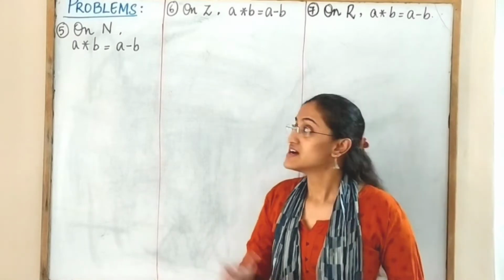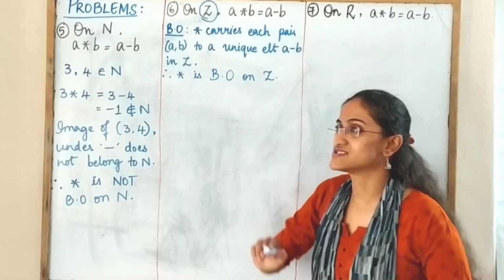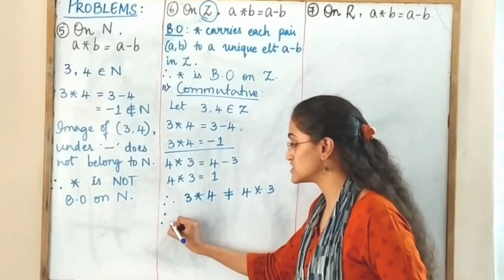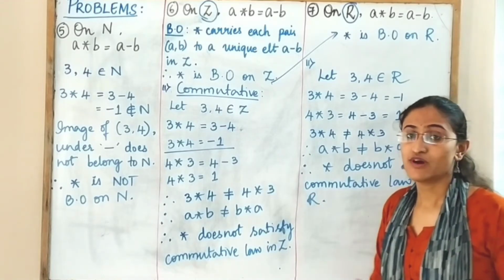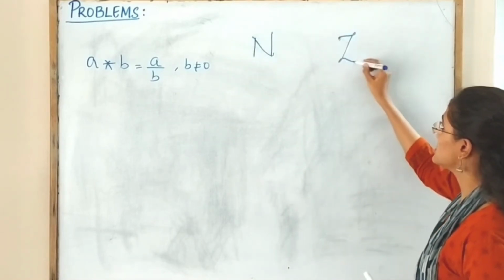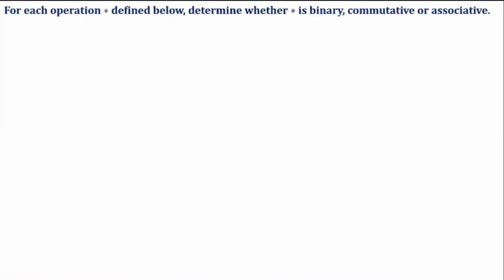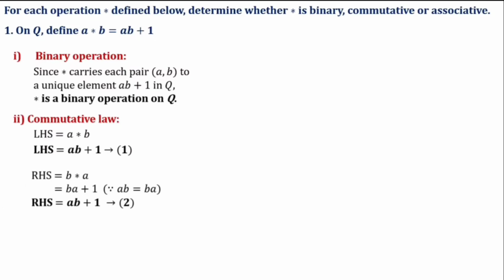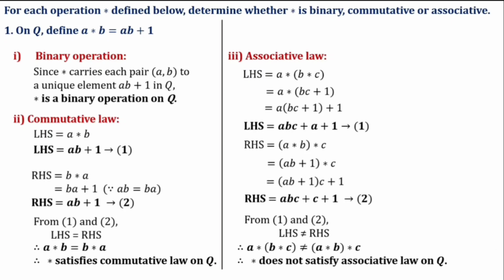FUNCTIONS 9/9- PROBLEMS ON BINARY OPERATIONS - II PU Maths - Uma Mallikarjuna - Prakriya Educations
This video is Part 9/9  of Functions.

Contents : BINARY OPERATIONS
1. Checking whether SUBTRACTION is a Binary
     operation on N, Z and R.
2. Checking whether DIVISION is a Binary
3. Solving some more problems on Binary operations.